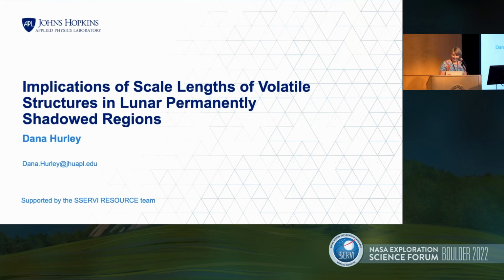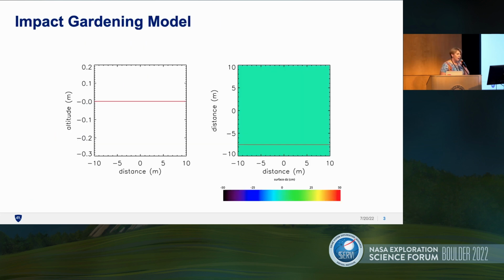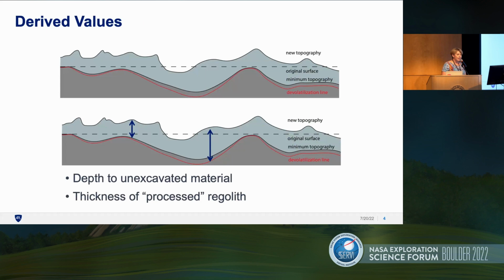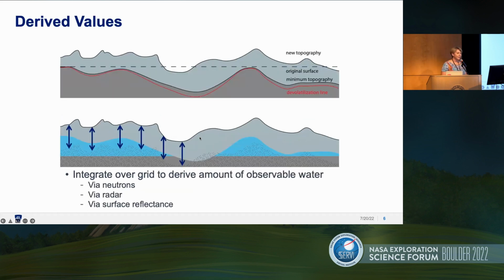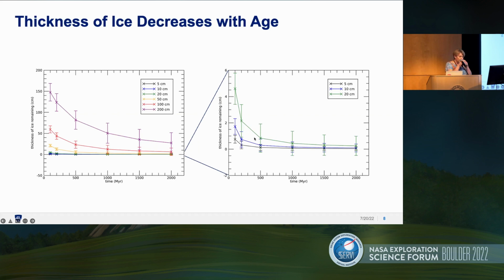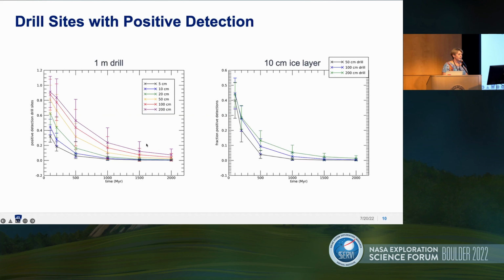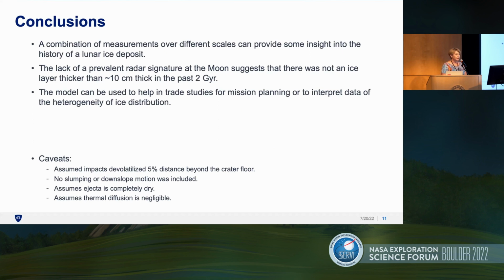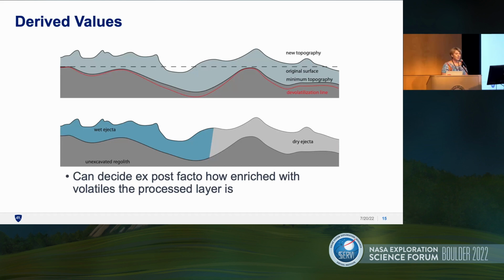NASA Exploration Science Forum 2022: In Situ Resource Utilization (ISRU) - Dana Hurley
In-Situ Resource Utilization (ISRU)
Implications from scale lengths of volatile structures in permanently shadowed regions
Dana Hurley